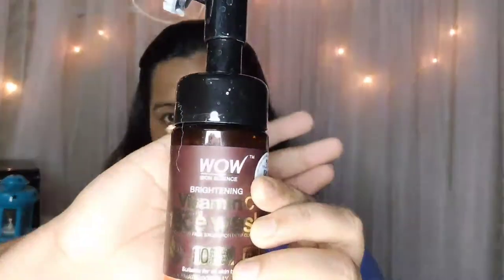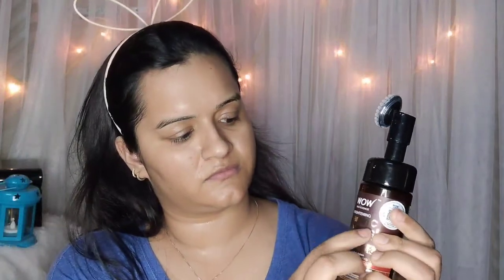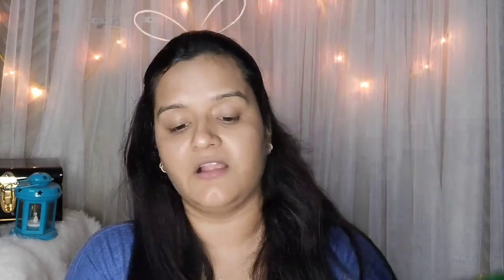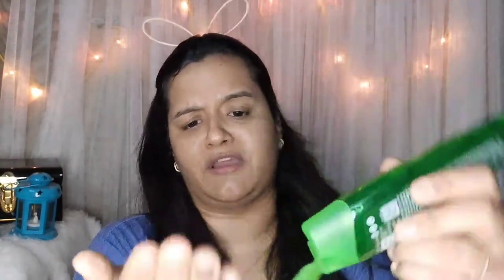How To Use Vitamin C Serum & It's benefits ft. Wow Skinscience Vitamin C Serum for Spotless skin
Watch this video before buying any Vitamin C related product..

stay.perfectly.imperfect